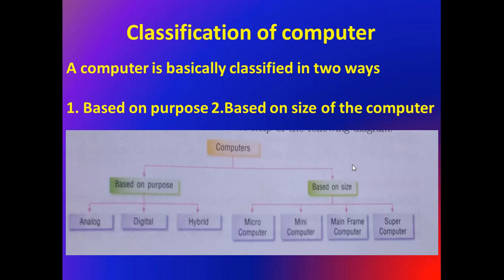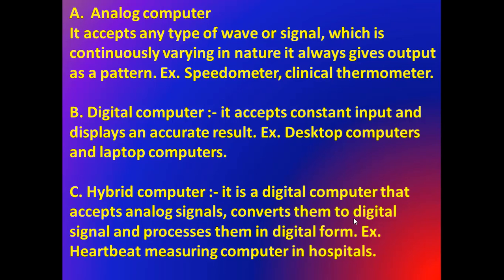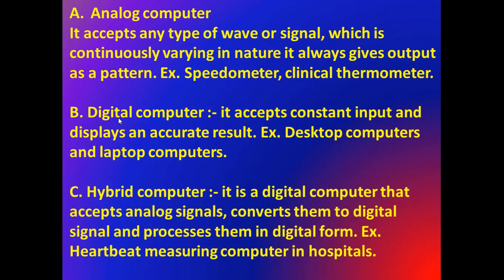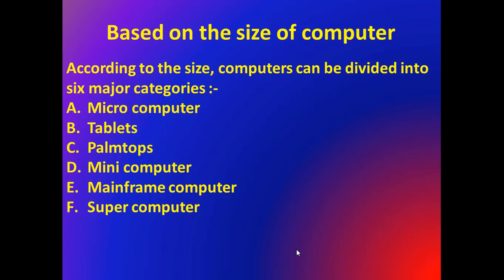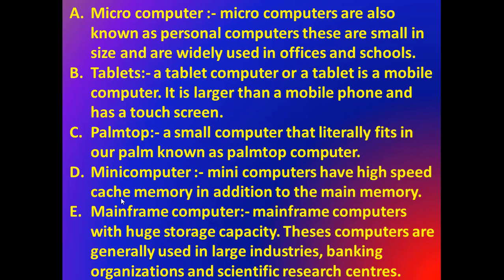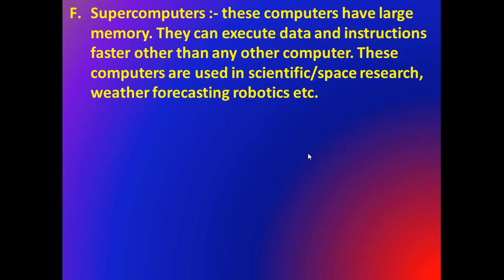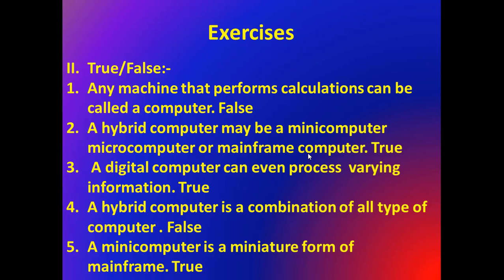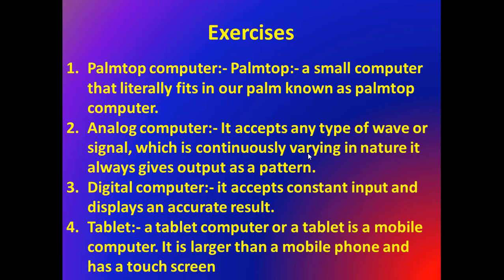St. Xavier's, Mahwa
Class III Computer Ch  3